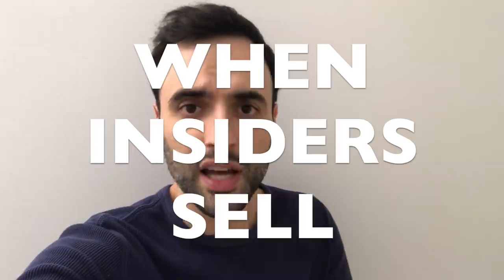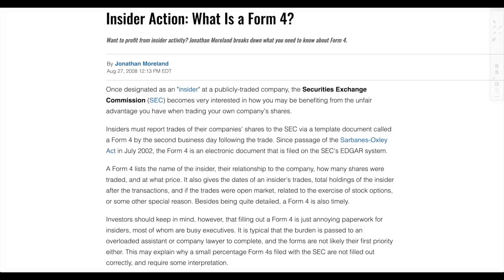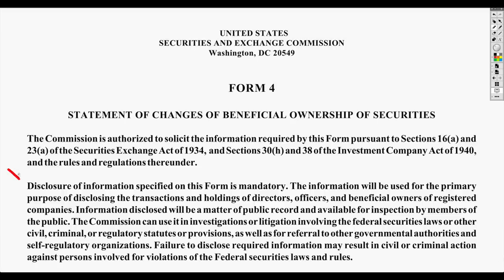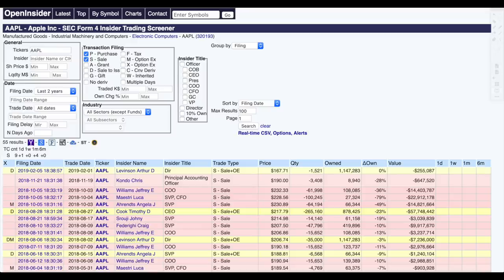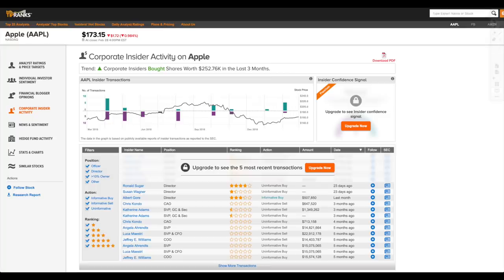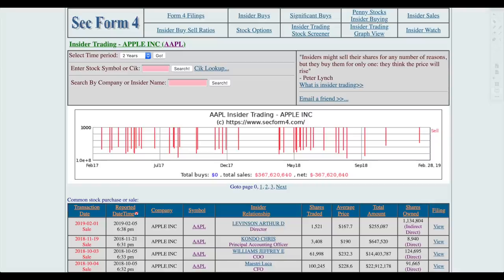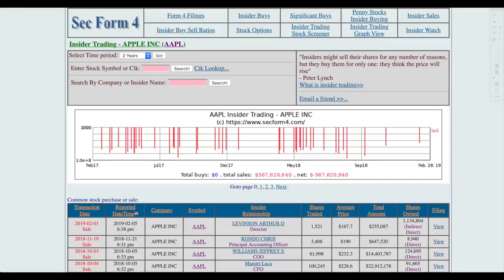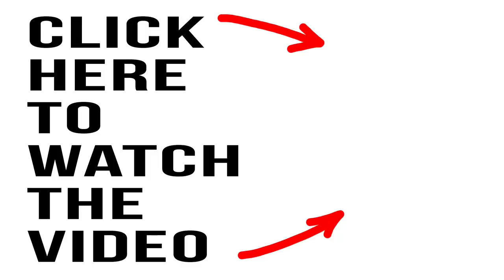How To Find Out EXACTLY What Stocks INSIDERS Are Selling